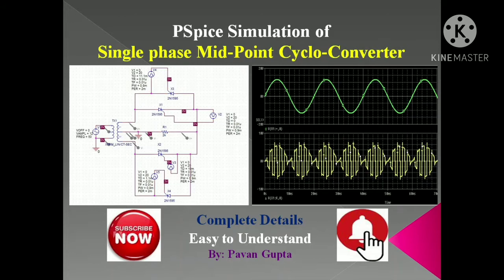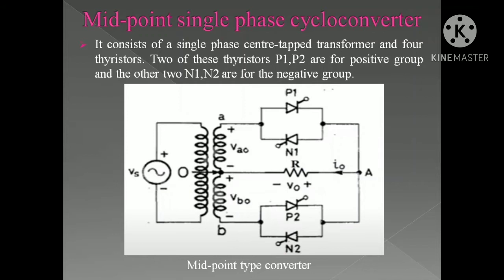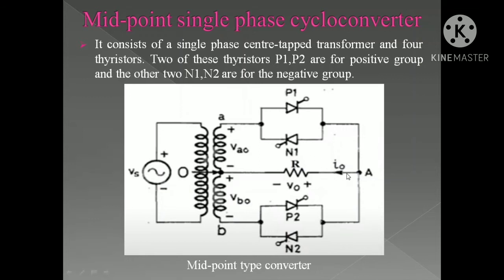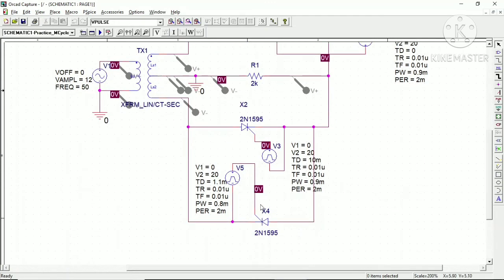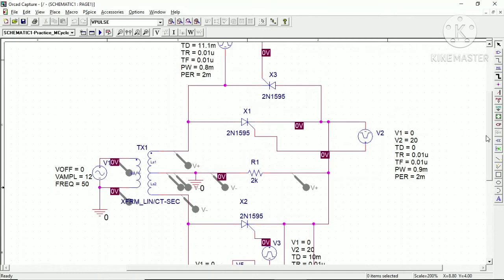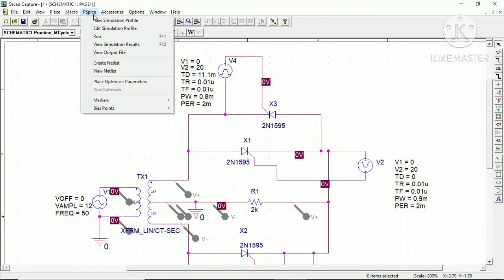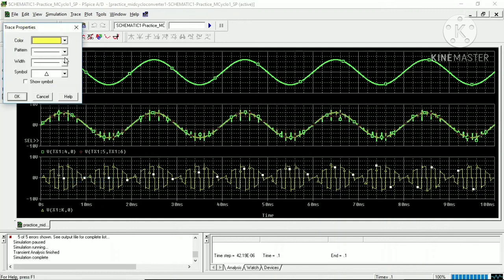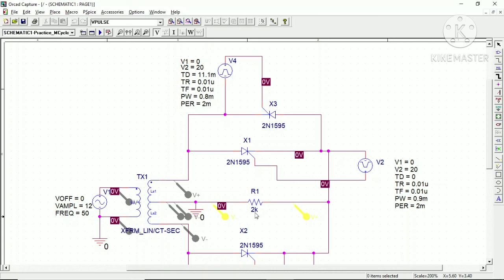PSpice Simulation of Single Phase Mid-Point Cyclo-Converter| Full Demonstartion | Easy to understand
In this video PSpice simulation of Single phase Mid-point Cyclo-Converter has shown. In other videos the bridge type Step-UP/Down Cyclo-converter is also demonstrated, link are given below.